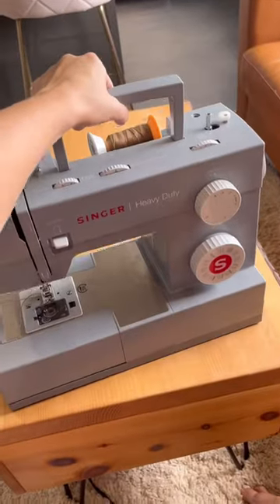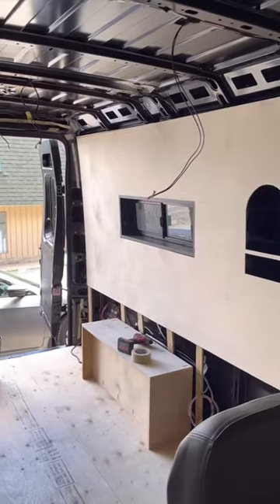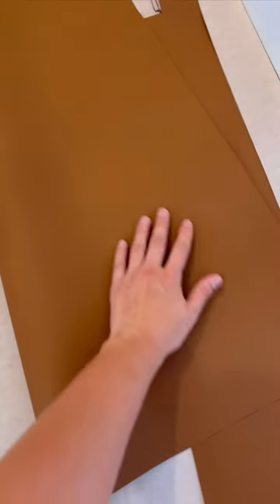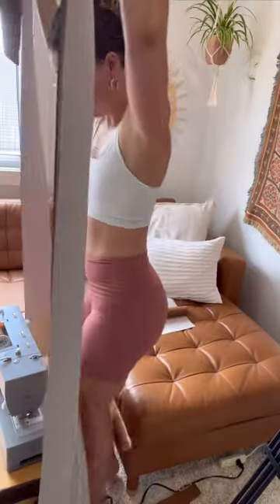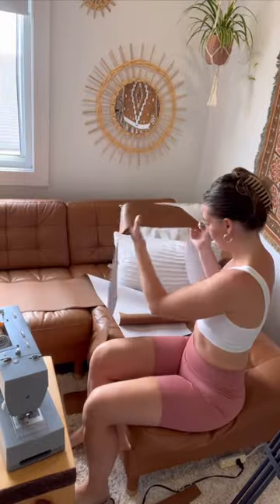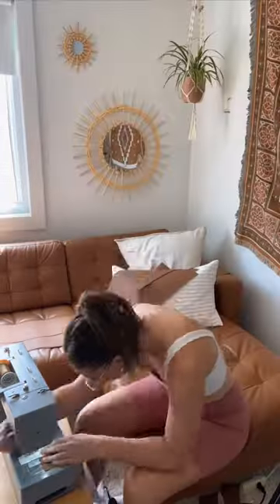Sew cushion covers with me for my new build!